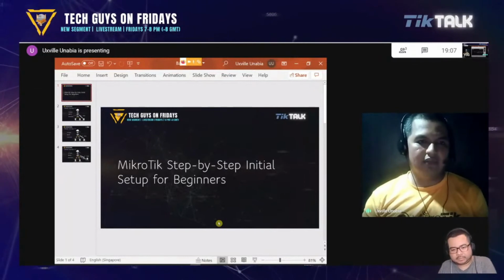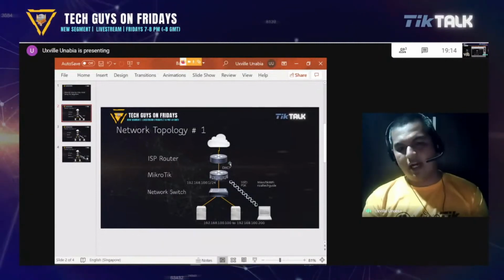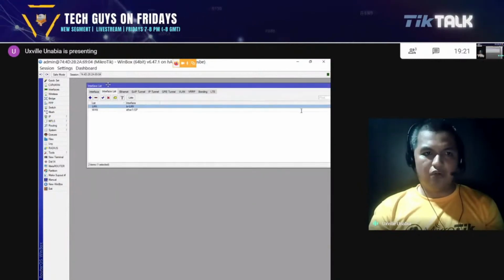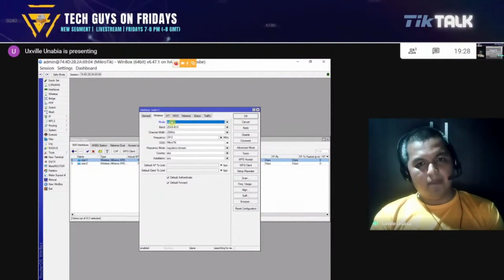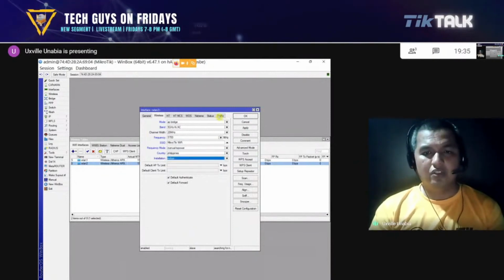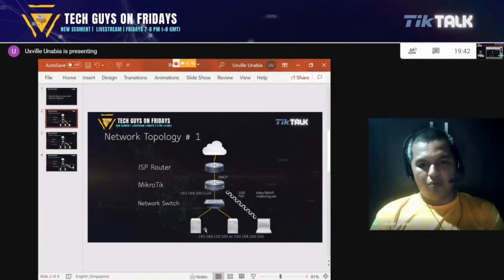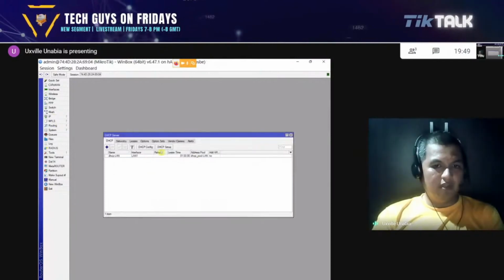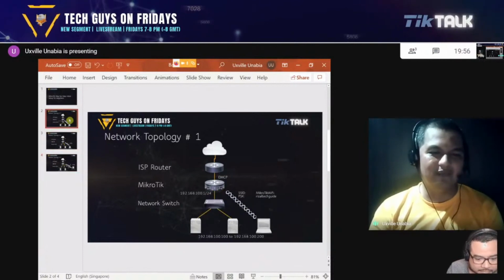Part 2: MikroTik Initial Setup for Beginners | Tech Guys on Fridays | Live Stream Replay 10/30/2020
MikroTik Initial Setup for Beginners Part 2 | Tech Guys on Fridays | Live Stream Replay 10/30/2020

Presented by Engr. Uxville Unabia (MikroTik Certified Trainer)

Note: This is an Edited Replay

Protect Yourself from Online Privacy Threat.. Be Brave